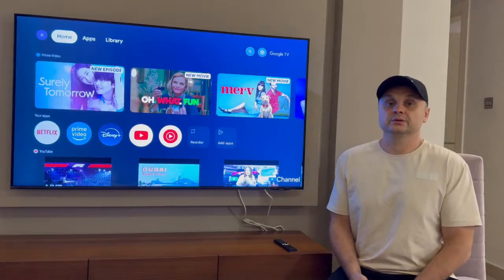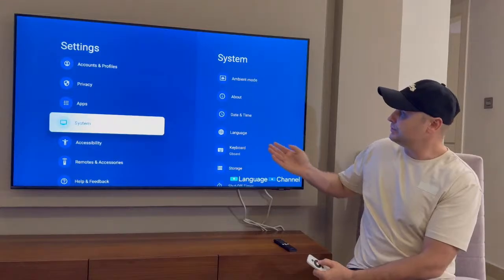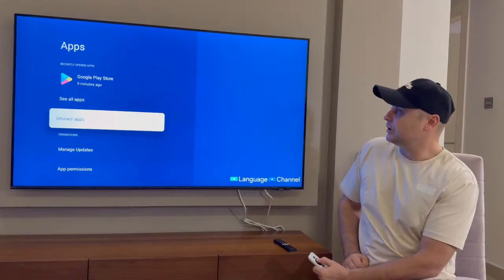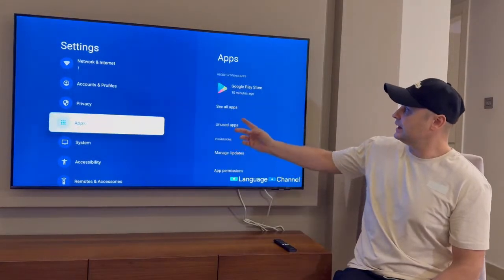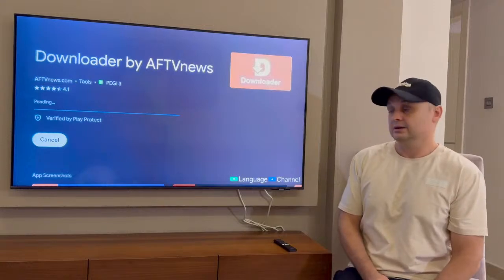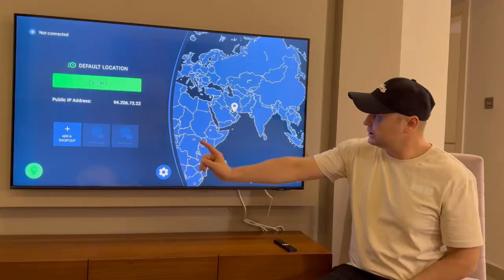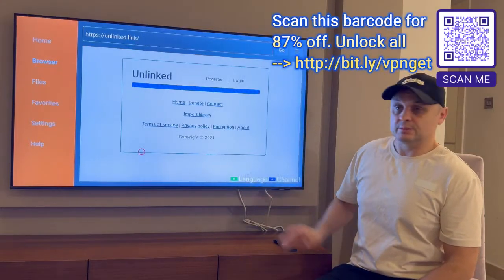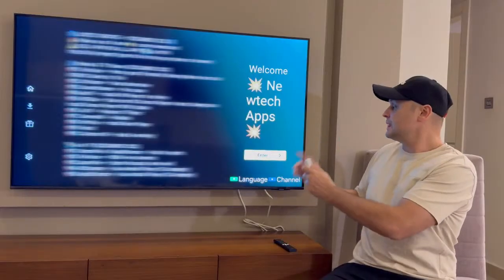Jailbreak any ONN Android TV Box & Stick Step-by-Step Guide in 2026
jailbreak onn tv
jailbreak onn tv stick
jailbreak onn tv android tv
jailbreak the onn tv

This will show you how to load the best apps for various content that you can use on your ONN TV Box 4K or the stick get tons of Movies Shows and More Enjoy all this content!

for more updates and content